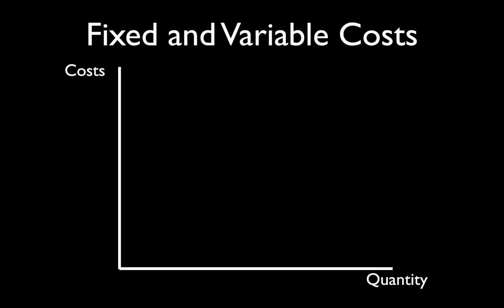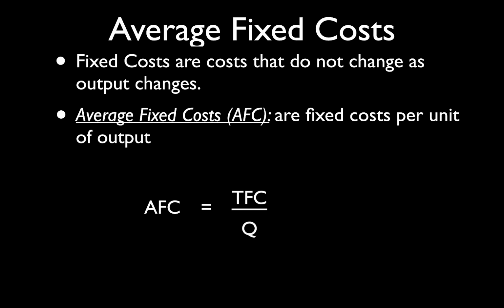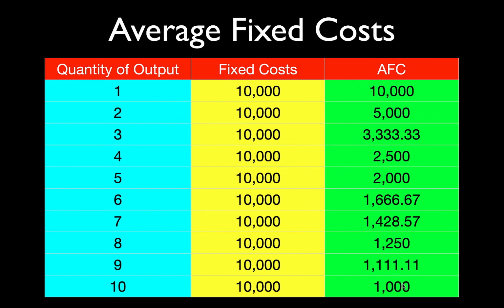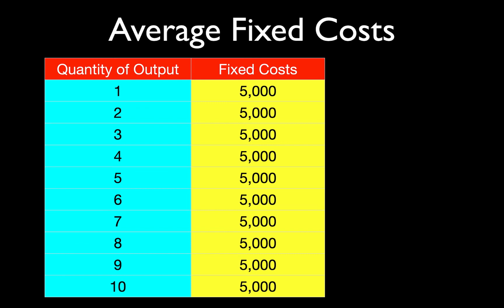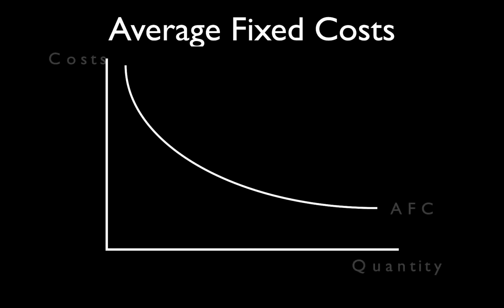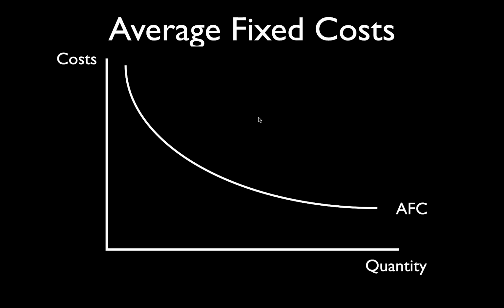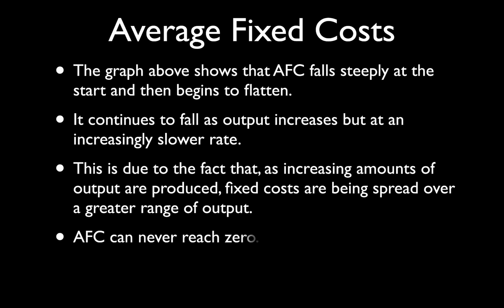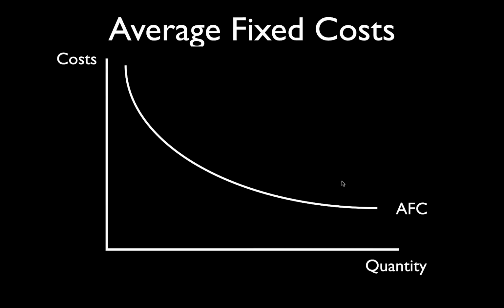Costs of Production 2 Average Fixed Costs